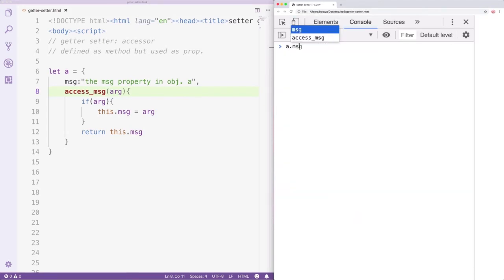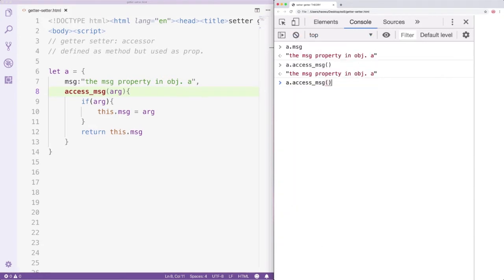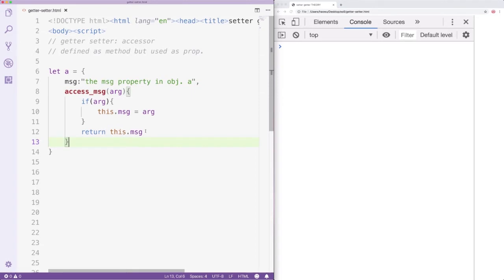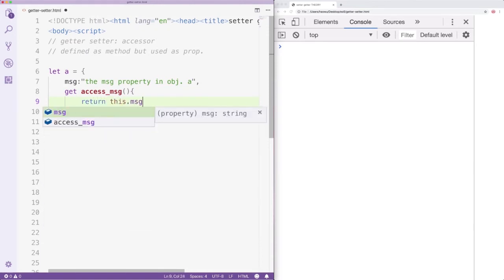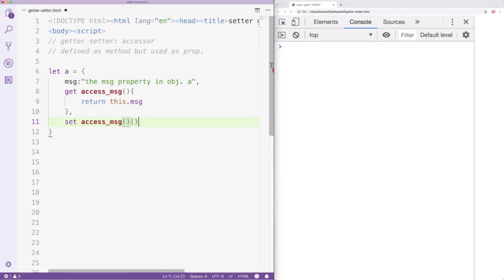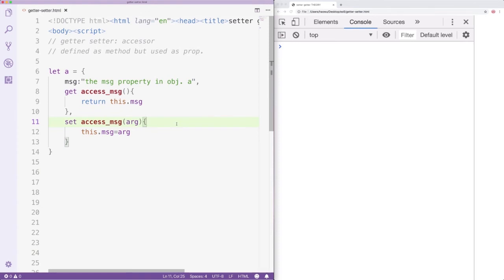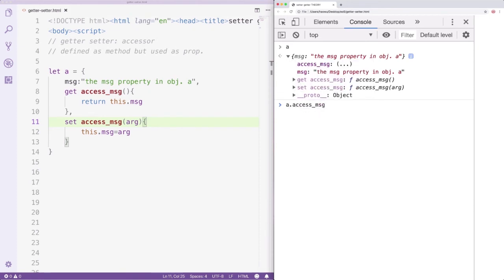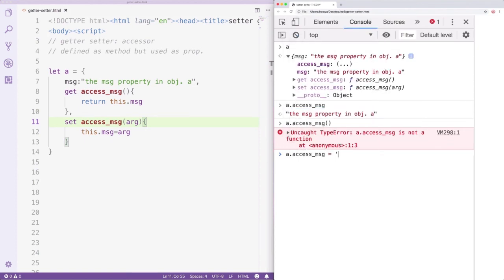16.1 Getter and Setter introduction in Javascript